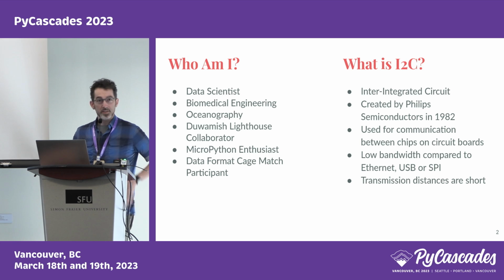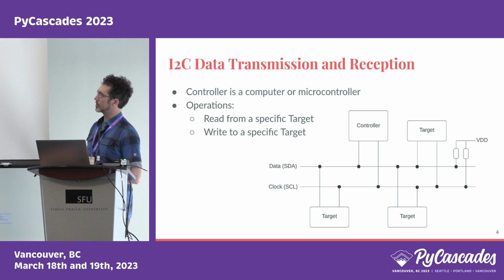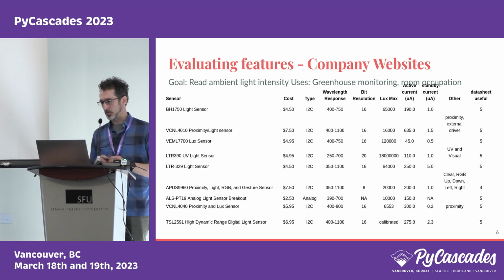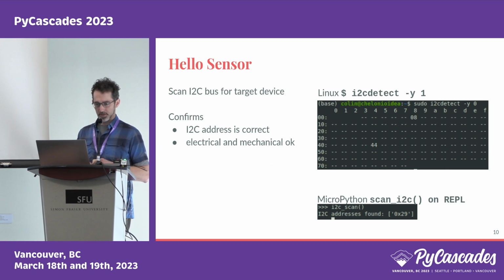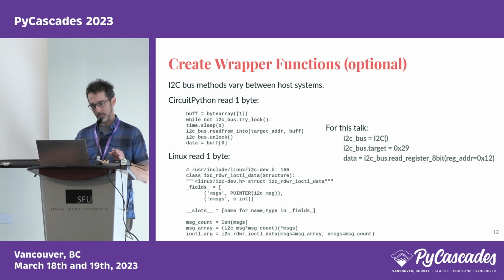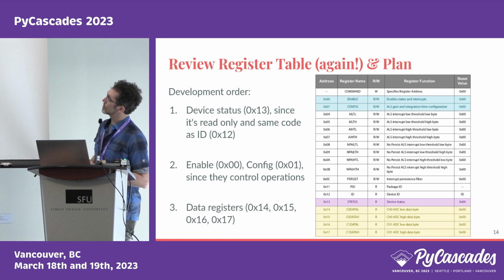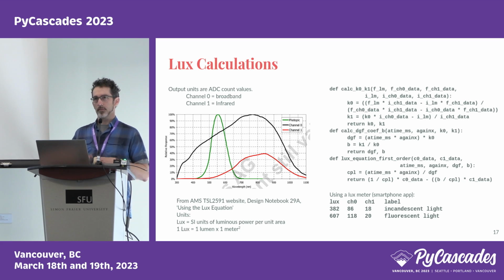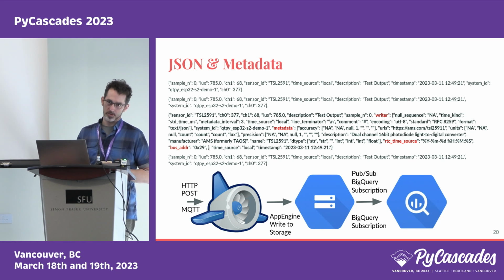"Writing an I2C Sensor Driver" - Colin Dietrich (PyCascades 2023)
Digital sensors have become a standard way of collecting data in the physical world. Join me as we delve into the realm of digital bus sensors by creating a driver for an I2C light-to-digital converter.